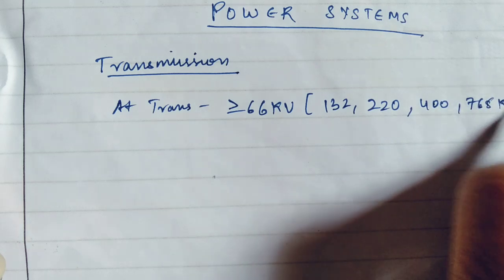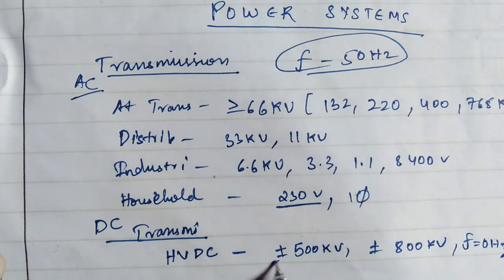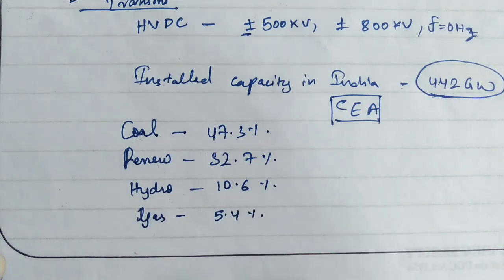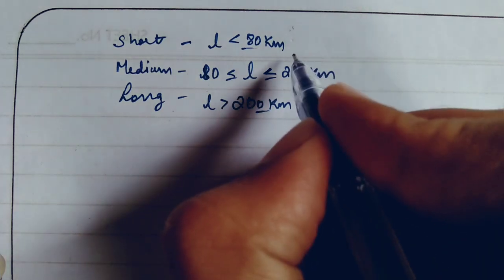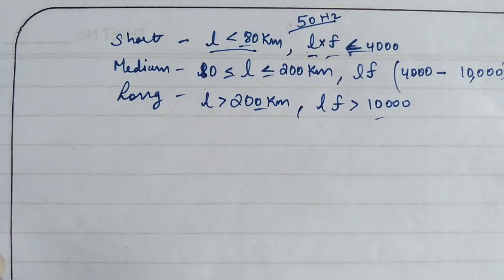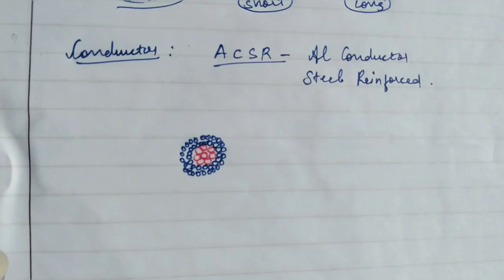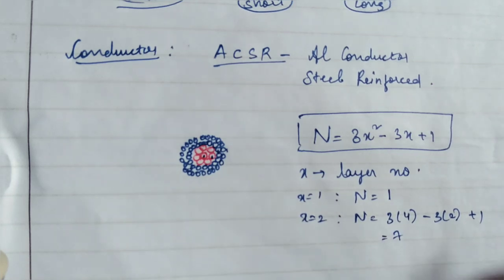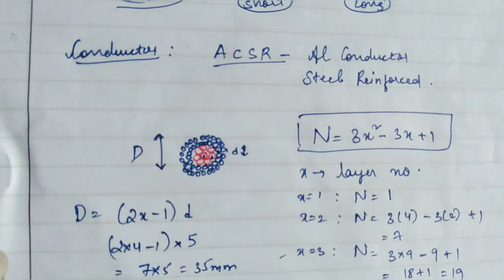Power Systems - 1 | Lecture Series | Electrical engineering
00:00 Voltage levels
02:29 Installed capacity in India
04:53 Classif. Of Tr. Line
08:09 ACSR